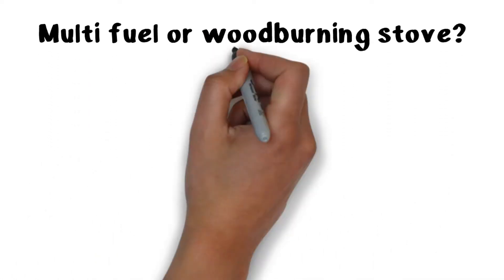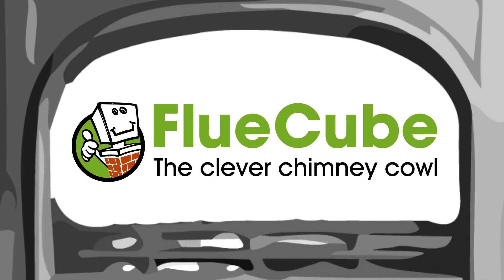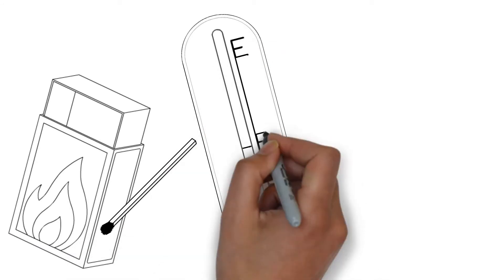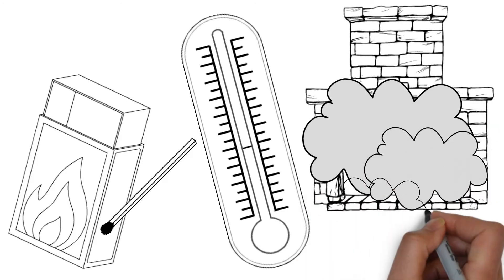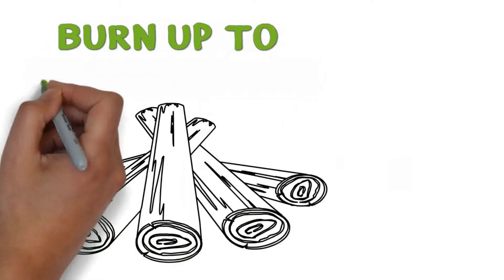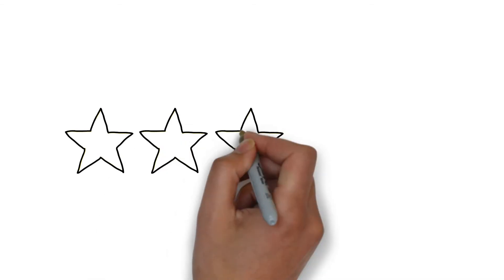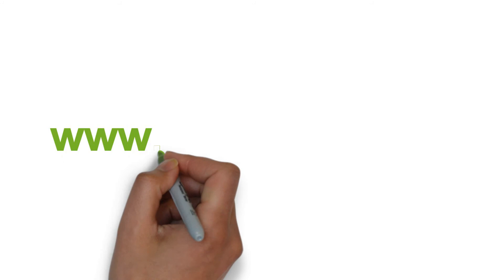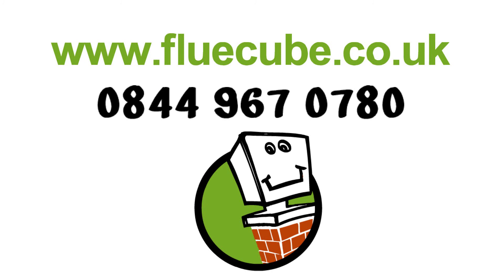Flue Cube - The Clever Chimney Cowl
- The Fluecube is a unique chimney cowl for wood burning stoves. This cowl enables wood burners to burn more efficiently saving on fuel (wood) while reducing the amount of soot (black carbon) that goes into the atmosphere.